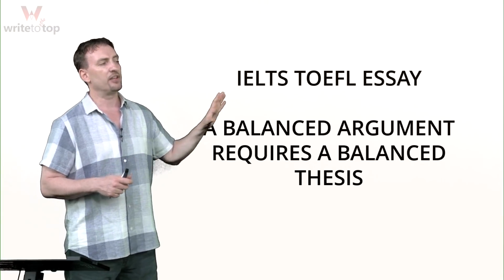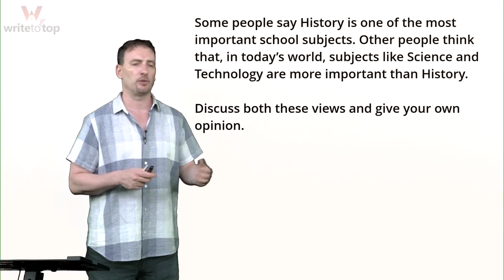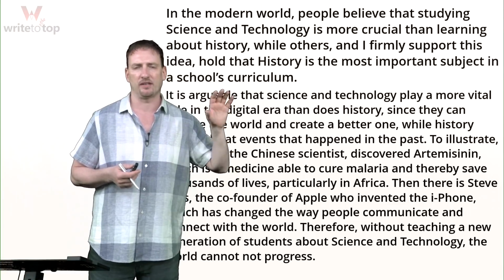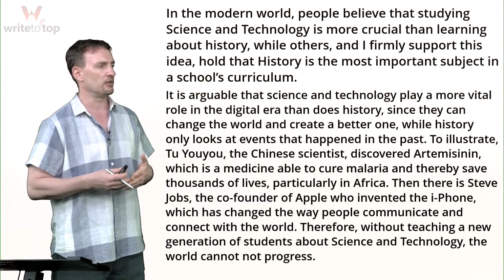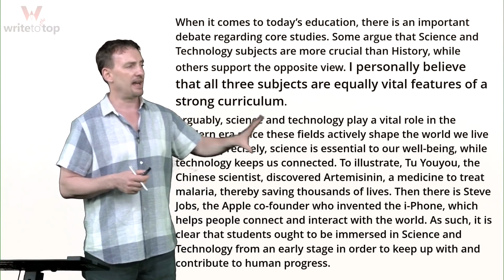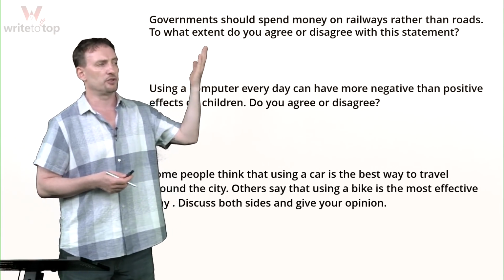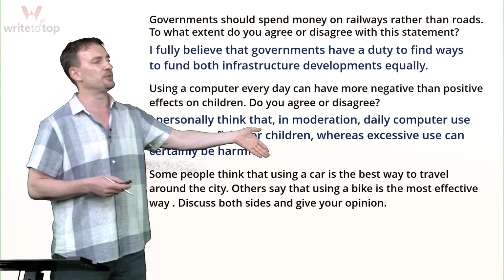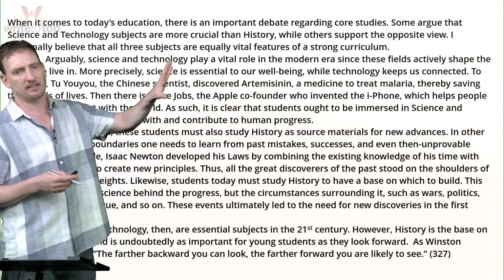IELTS/ TOEFL Essay: Balanced Thesis & Body Paragraphs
To get a high score on the IELTS or TOEFL essay, you will need to present a clear thesis and support that thesis throughout the body paragraphs and conclusion. This will be part of your Task Achievement and Cohesion & Coherence scores for the writing.

Many people lose points when they take a clear side in a debate and then proceed to support both sides equally. In this essay, we look at how to provide a balanced argument, and how to fix a thesis statement that takes one side.

If you find that you have written a balanced argument, instead of changing the body simply change the thesis statement to make it balanced as well.